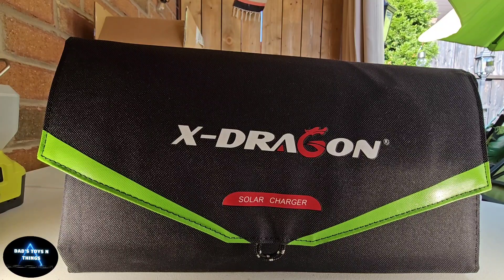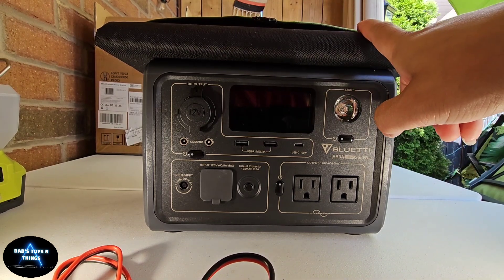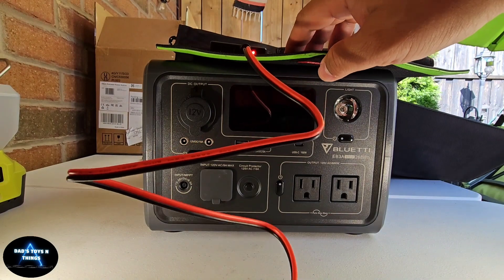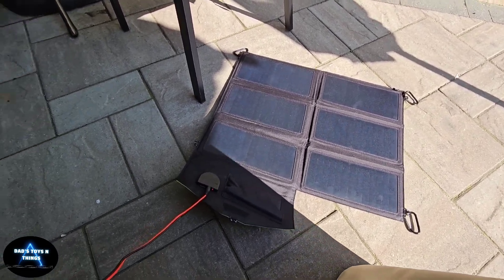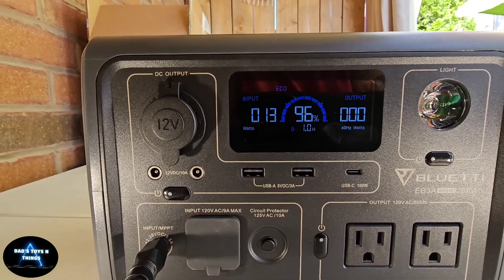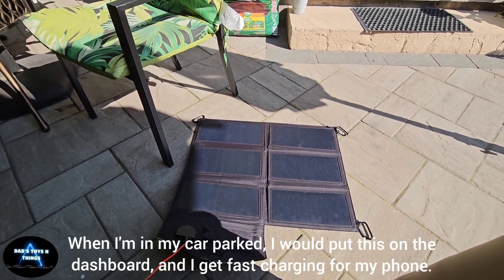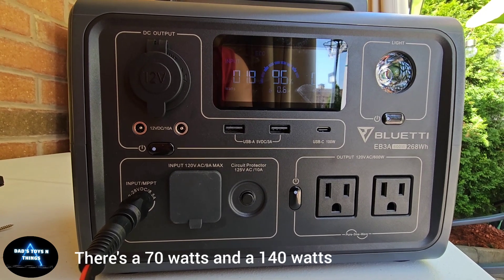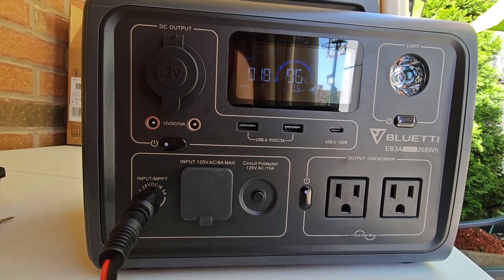Can a 40watts X-Dragon solar panel charge the Bluetti EB3A?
One of the joy in life is experimenting with the things you have. In this video, I will try and charge my new Bluetti EB3A with my old X-Dragon 40 watt solar panel. Will it work?

Where you can get the things you saw in this video. DadsToyNthings is a participant in the Amazon associates program,

You can find the X-Dragon Solar panel
Bluetti EB3A : US